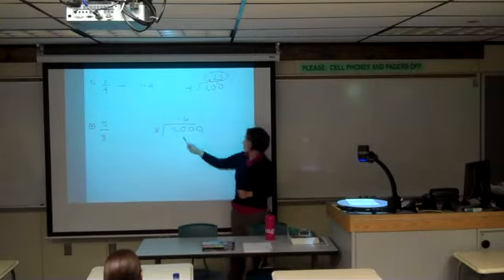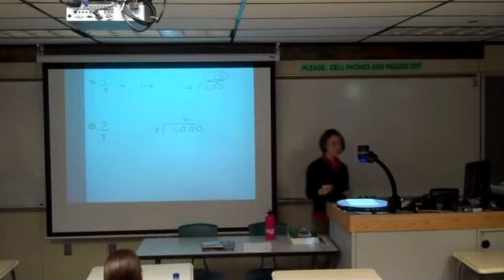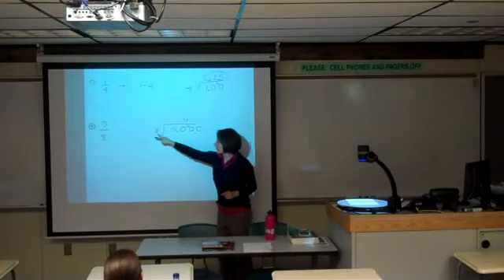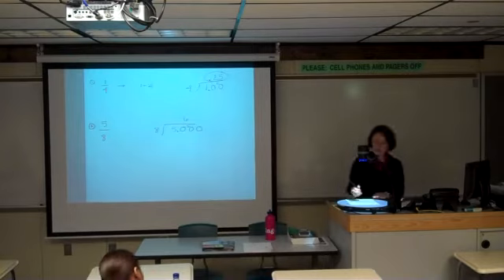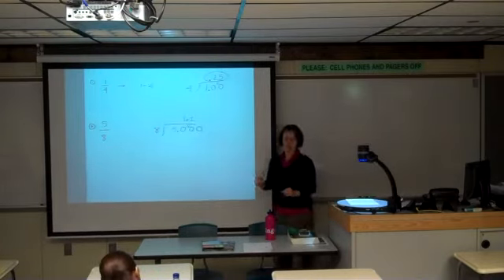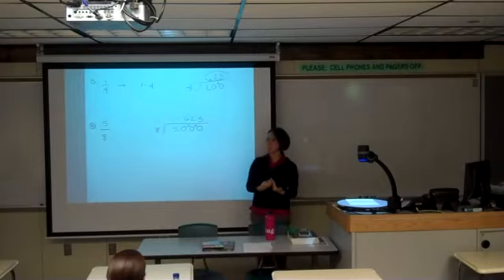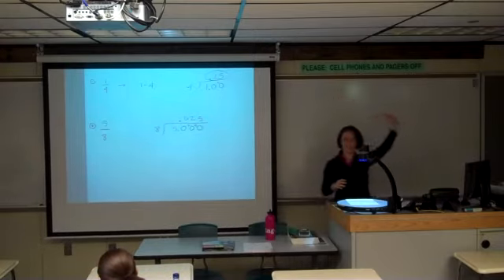Teaching Sample Randell Davenport